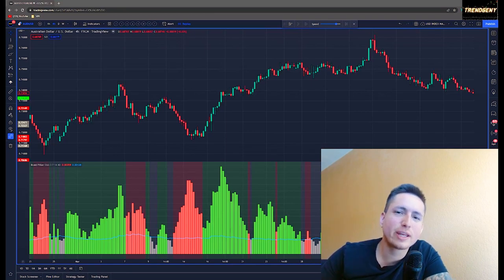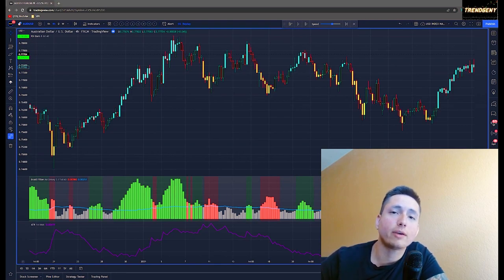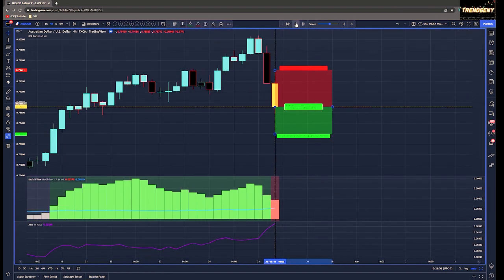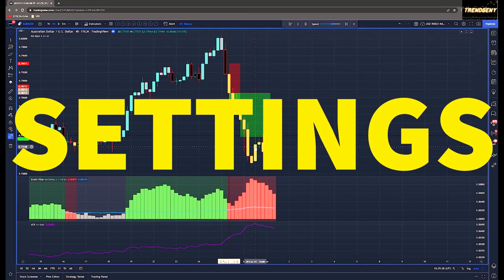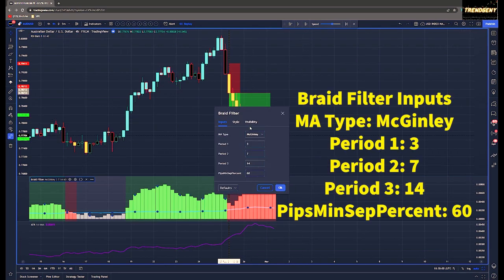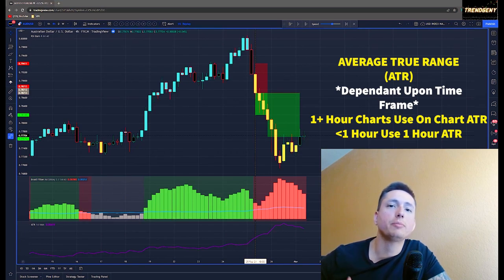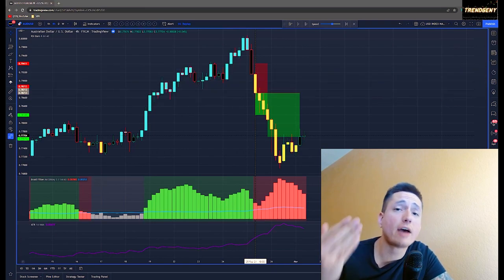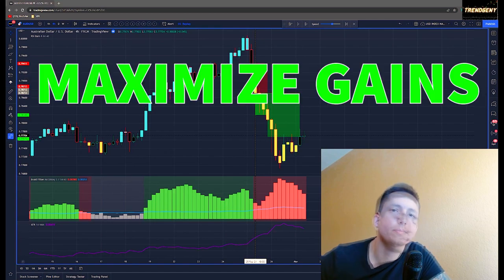Braid Filter Indicator: Crazy Accurate Buy Sell Indicator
Braid Filter Indicator...

In this video, we take a look at a simple trading strategy on tradingview that incorporates the braid filter indicator. We look at the accompanying indicators, their settings, trade management, and an example of what it looks like on the charts.

Aspects of this Strategy:
-Trend Trading
-Discretionary on Tradingview
-Can be used on several timeframes but depending on the timeframe, adjustments to trade management and adding additional indicators is recommended

Trade Management:
2+ Trades per Position
-Set stop loss to break even on 2nd trade when 1st take profit is hit
-Close on candlestick close when "dead" or "neutral" candle appears

🔥 --- Lux Algo Premium Indicators --- 🔥
📈 TraderEdge Backtesting App 📈
TrendGenY may have an affiliate relationship and or other material connection to any persons or business mentioned in or linked to the content above, and may receive commissions from purchases you make on subsequent websites. You should not rely solely on information published by TrendGenY to evaluate the product or service being offered.

Tradingview Indicators

ATR (Average True Range)
Can be found in the built in "TECHNICALS" section on Tradingview

TrendGenY reviews the most profitable trading strategies, the best trading strategies, the best indicators, and the best money management strategies, so that beginner traders and traders of all levels are able to find new ideas to consider implementing into their own trading strategy.

Much of what we will also go over in this channel includes the following:
How to make money in forex (fx market), stocks, crypto, using techincal analysis on platforms like tradingview and mt5 (metatrader 5)
How to create profitable trading strategies and trading systems by combining different indicators, price action, fundamental analysis, and proper risk management and trade management.
How to profit from cryptocurrency trading, forex trading, stock trading, investing, etc... by persevering with effective trading psychology.